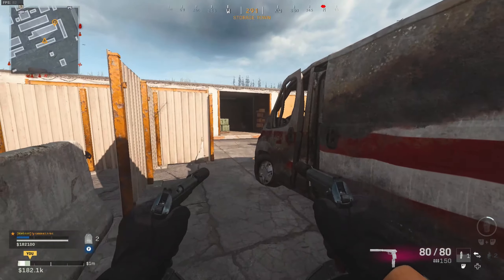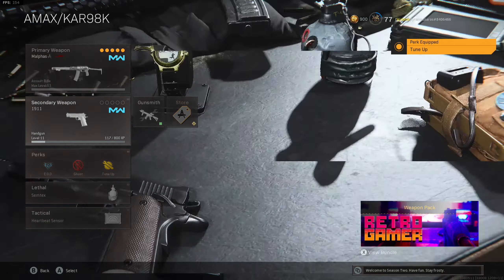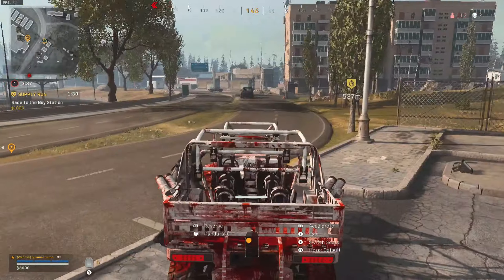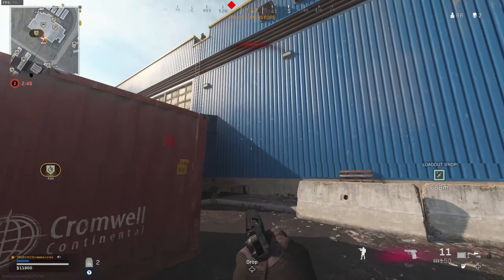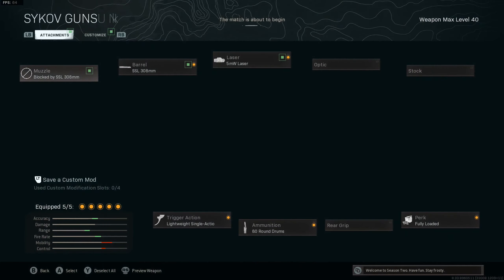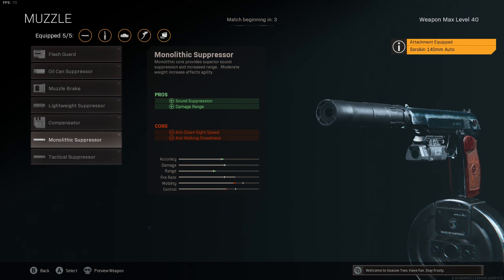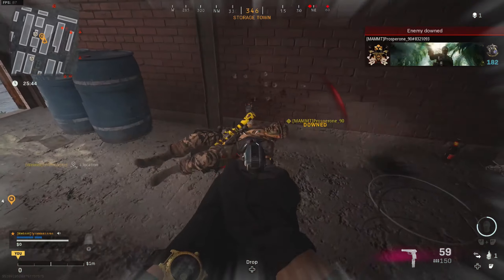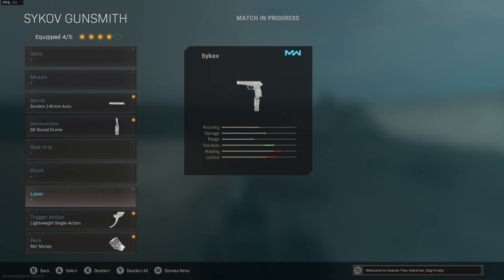How to Unlock AKIMBO SYKOV FAST Without Multiplayer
How to unlock Akimbo Sykov fast without multiplayer. Unlock the Sykov and level it up quickly to max level!

Timestamp
0:00 Intro
1:05 Level up Sykov
6:00 unlock Sykov
6:00 unlock Sykov

🔗 Share the video with anyone you think would enjoy :)